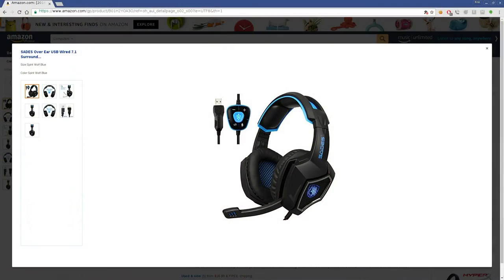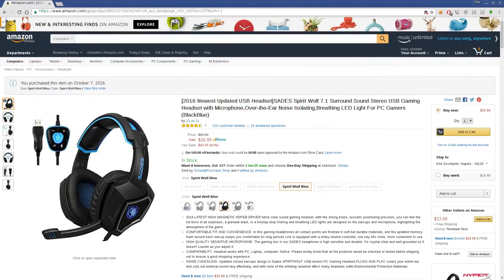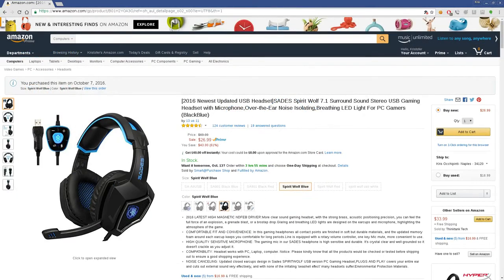SADES Spirit Wolf USB Headphone with Mic Android Nugget Nexus 5x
Head Phones